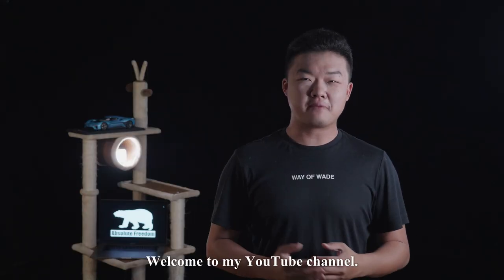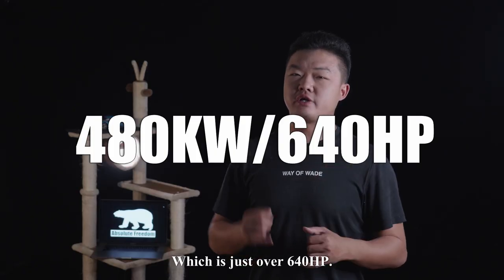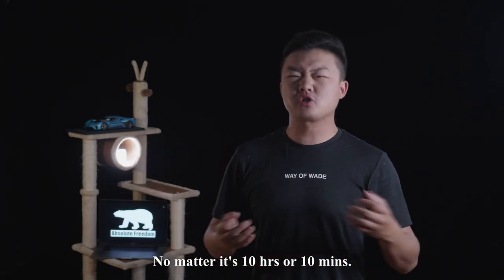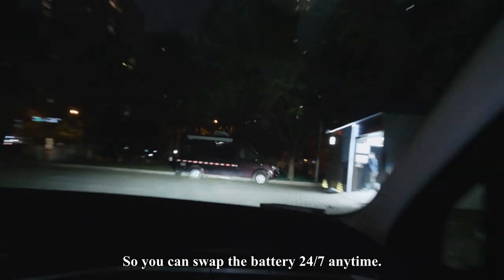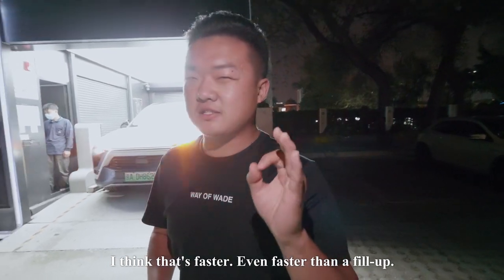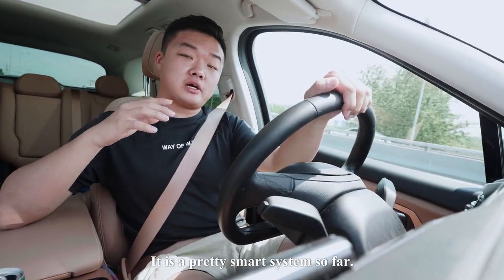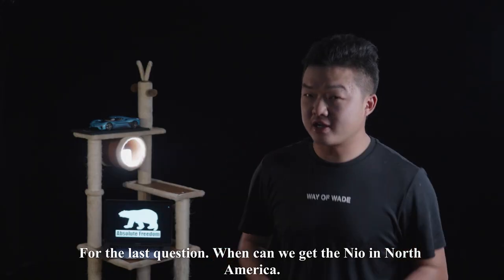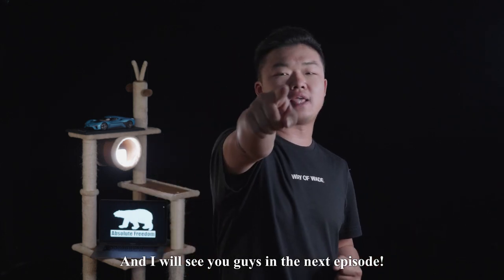Electric car without charge? Nio brought dream into the reality.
We got a Nio ES8 as our new work car last week. It is an EV that you can drive without charge. So I decided to make a review for you guys.

This video will include 4 parts:
1. Performance
2. Battery Swap
3. Autopilot
4. Price & When can we get the Nio in North America

As well as my overland life in the wildness of China.

"Nio is a Chinese automobile manufacturer headquartered in Shanghai, specializing in designing and developing electric vehicles. The company is also involved in the FIA Formula E Championship"

EV Electric Cars Future Nio ES8 Nio ES6 Nio EC6 Nio EP9 Nio ET7 Car review car testing performance fast car China Chinese car made in china.